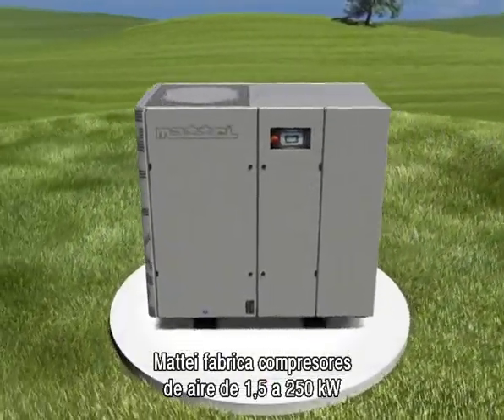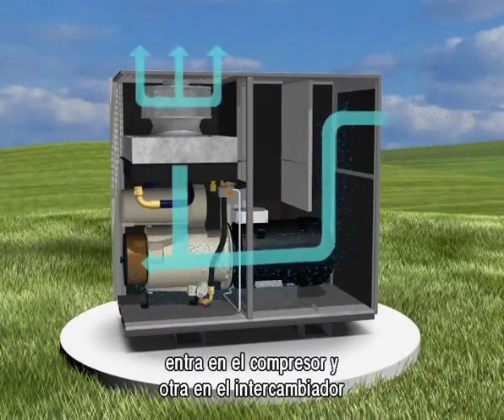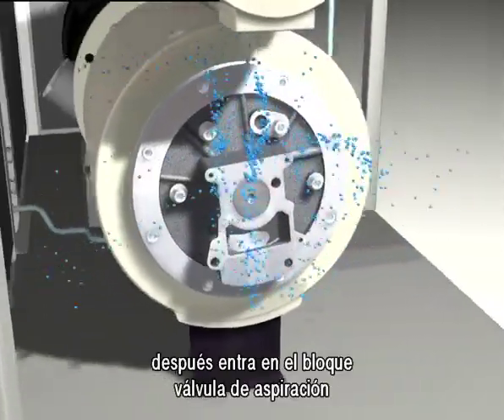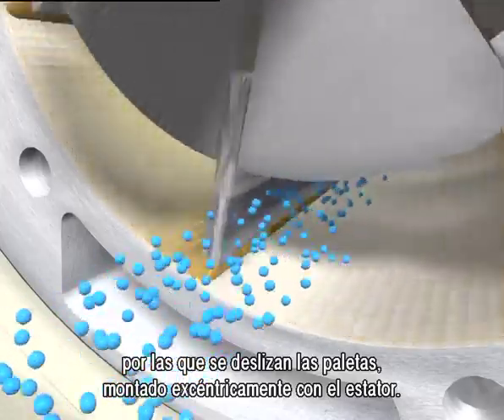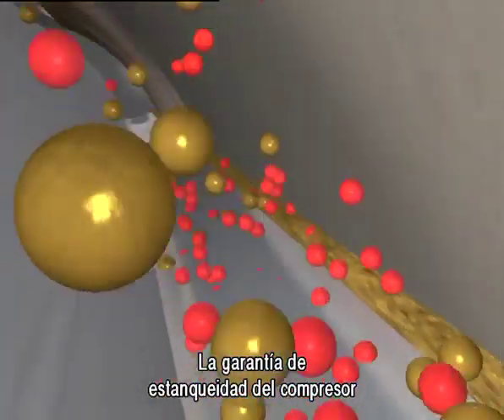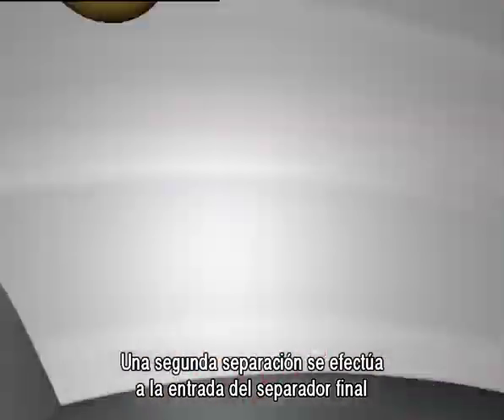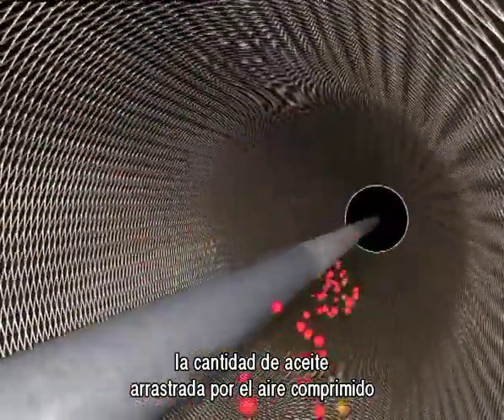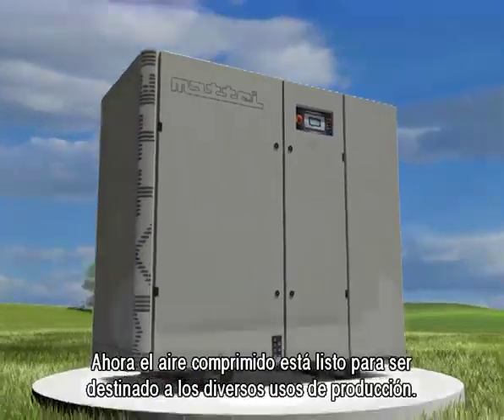Compresor rotativo de paletas Mattei.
Sistema de funcionamiento de un compresor rotativo de paletas Mattei.

Cíclo de aspiración y compresión